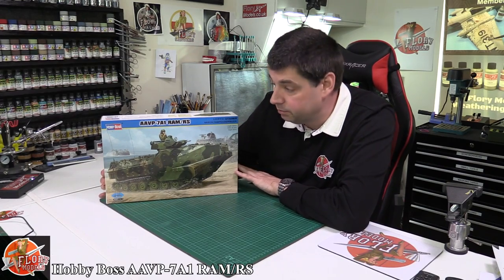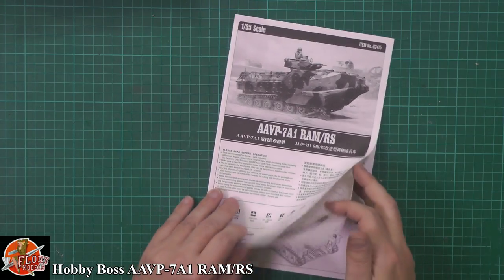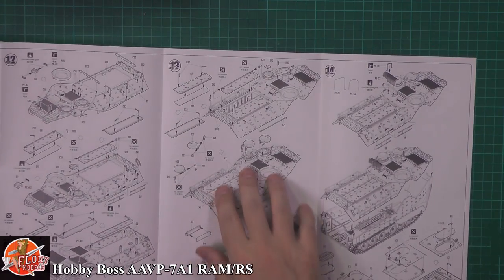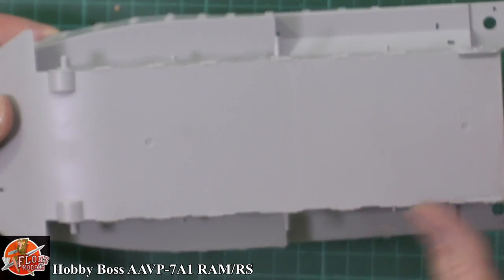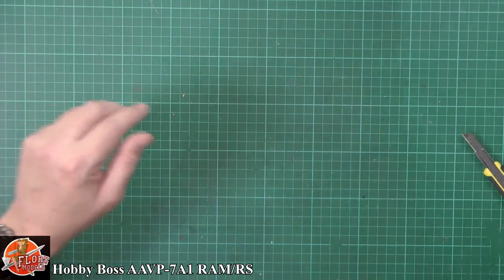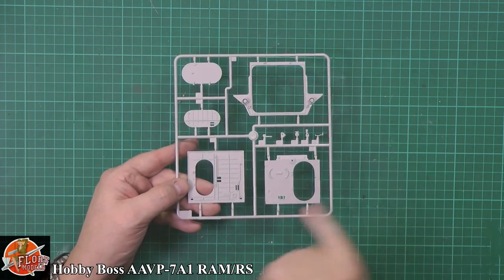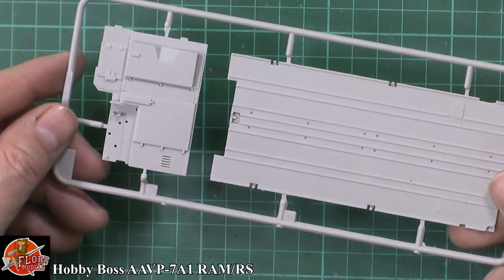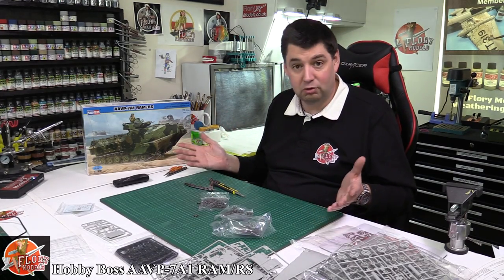Hobby Boss 1/35th AAVP-7A1 RAM/RS review